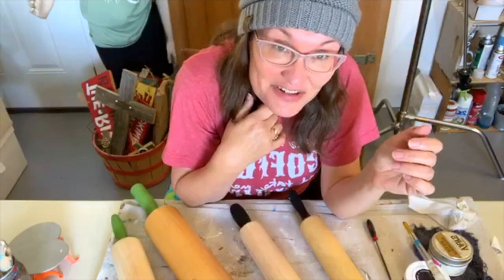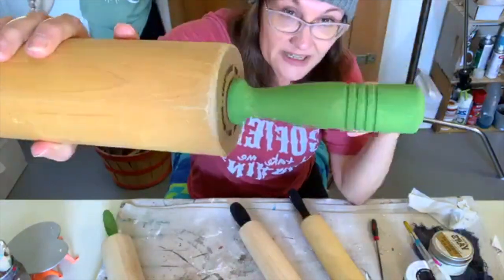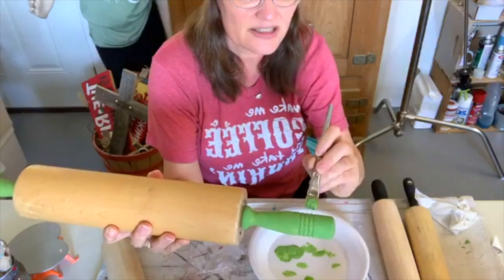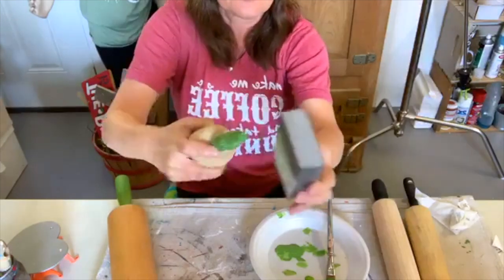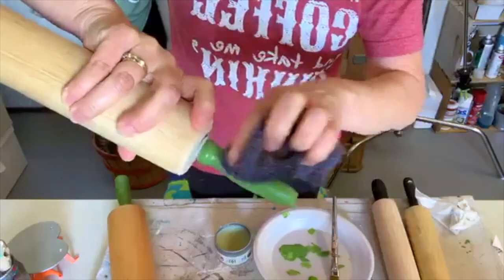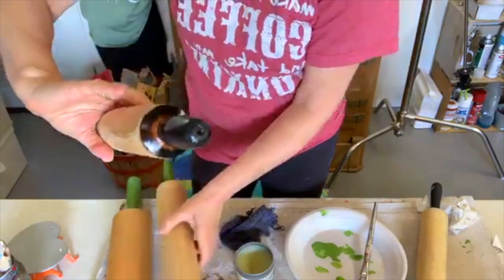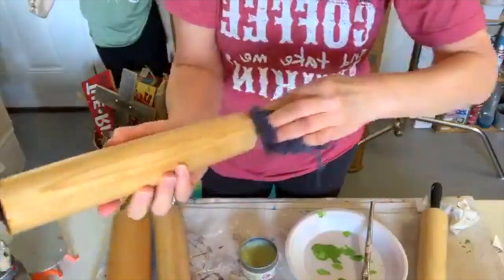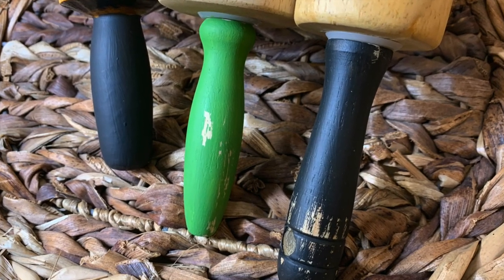How to Paint Rolling Pins... Black?!?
This video will show you how to paint rolling pins... and today I'm painting some BLACK.  More details about this project and LOTS more repurposed ideas on the blog...

📫MAIL -
Ann Tatum